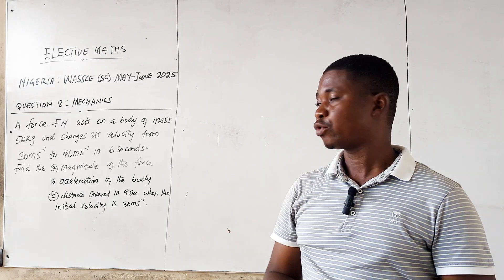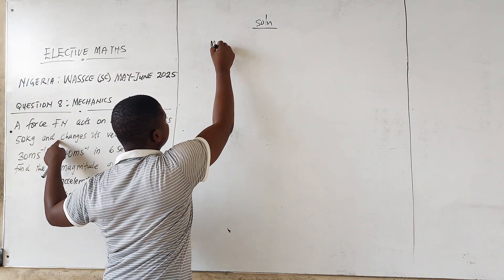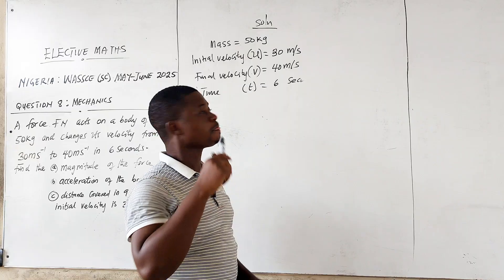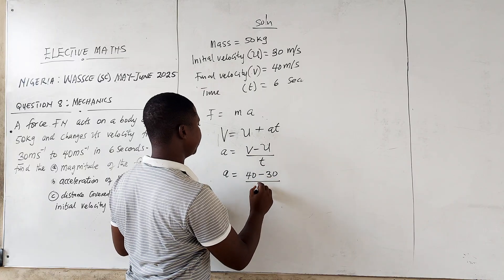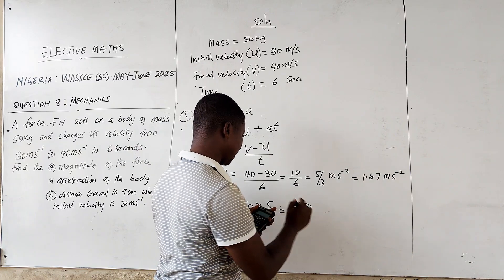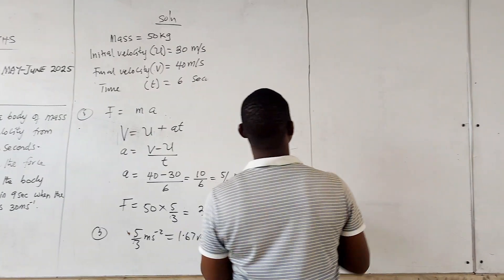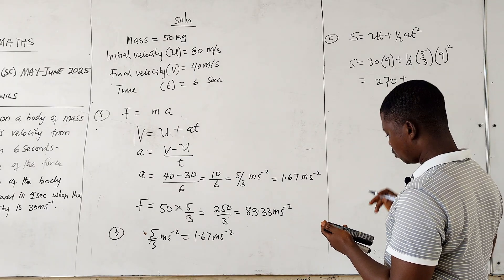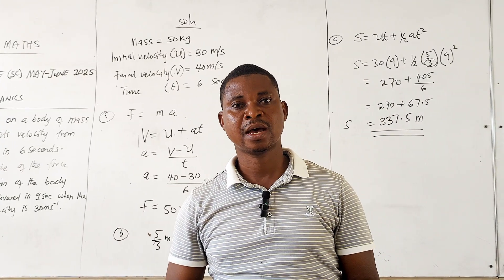NIGERIA: WASSCE SC MAY-JUNE 2025. QUESTION 8: MECHANICS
This video is meant for High school students, mathematics educators and anyone who has interest in learning maths. matheducation mathematics maths shs trigonometry trignometry functions function sequence probability probabilitytheory perpendicularlines perpendicular circle circletheorem differentiation calculus integration integral integrals matrices matrix statistics.